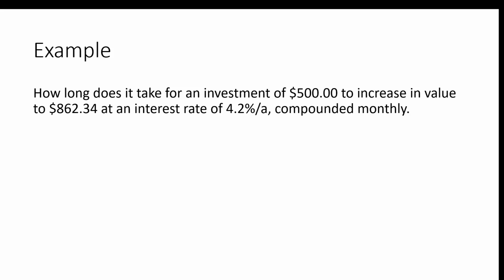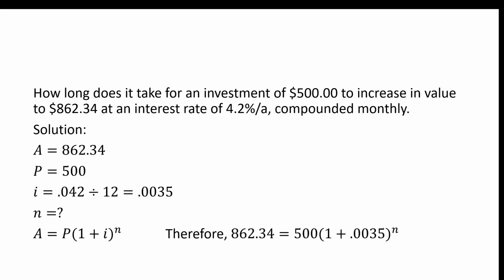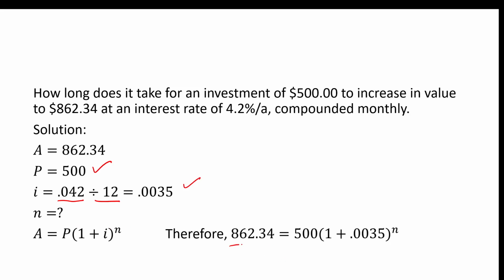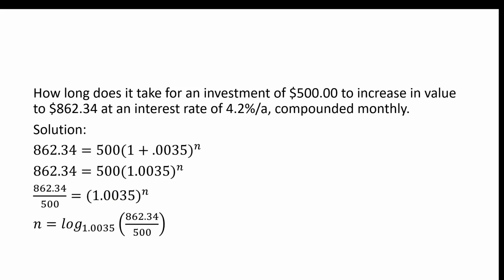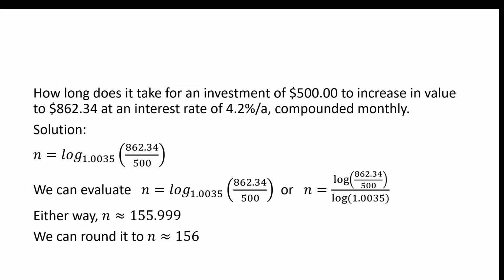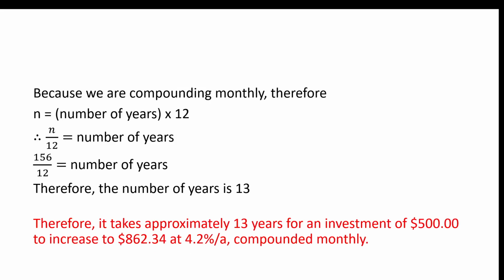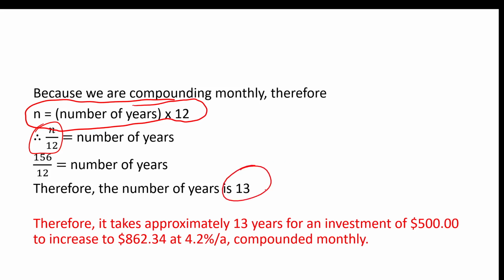Grade 11 Functions MCR3U Lesson 10.020 Answer Compound Interest Questions asking for length of time